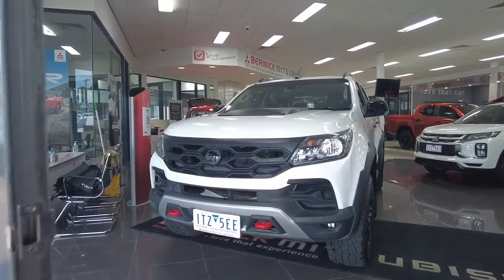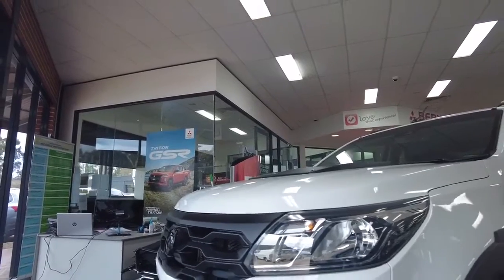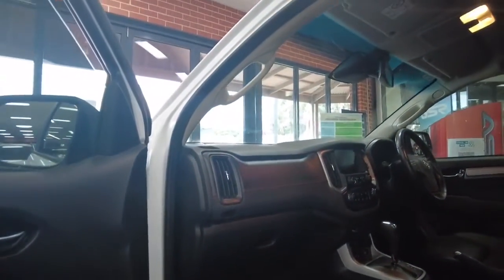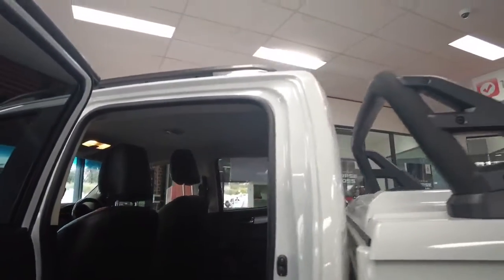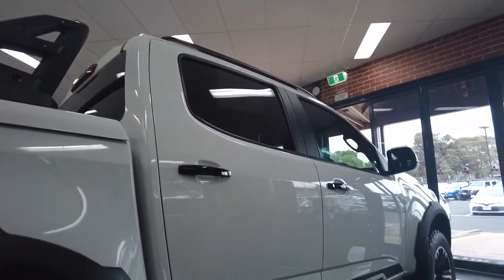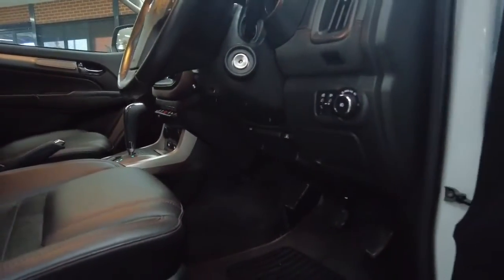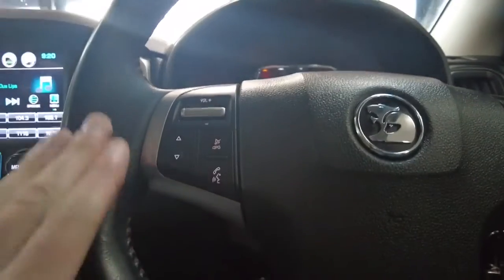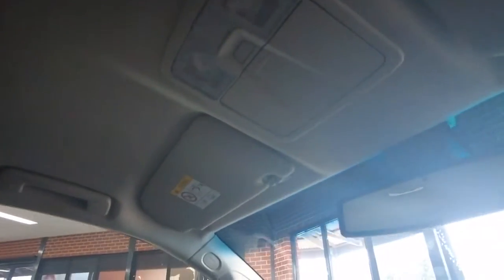2018 HOLDEN SPECIAL VEHICLES COLORADO Berwick, Dandenong, Frankston, Mornington, Melbourne, VIC U421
White New 2018 HOLDEN SPECIAL VEHICLES COLORADO available in Berwick, Victoria at Berwick Mitsubishi. Servicing the Danendong, Franston, Mornington, Melbourne, VIC area.
2018 HOLDEN SPECIAL VEHICLES COLORADO  - Stock#: U4212 - VIN#: MMU148PK0KH610340

Berwick Mitsubishi
20-32 Kangan Dr